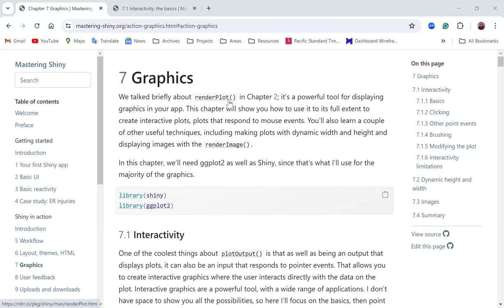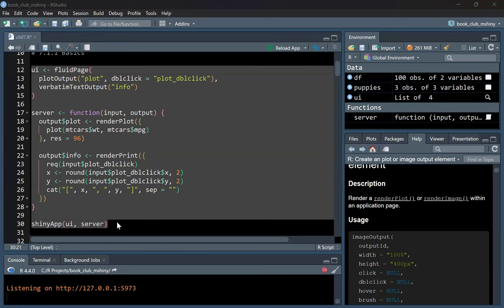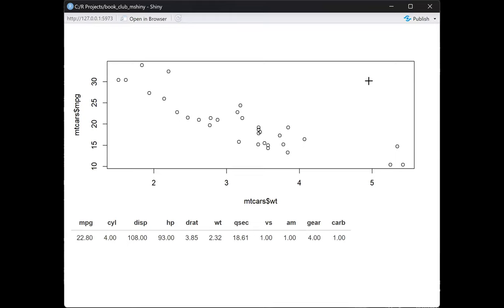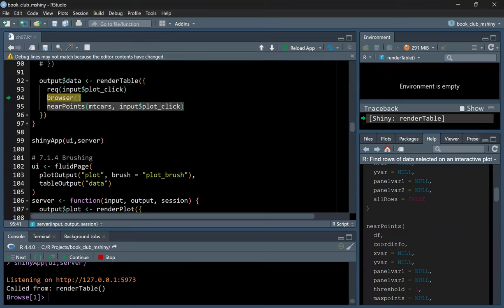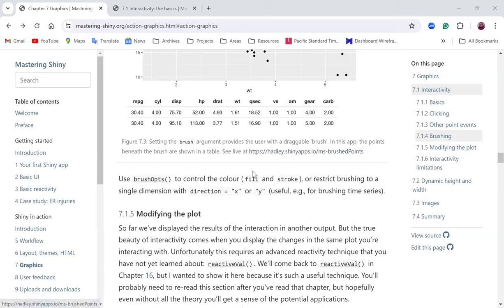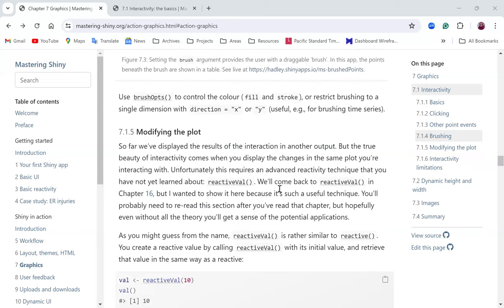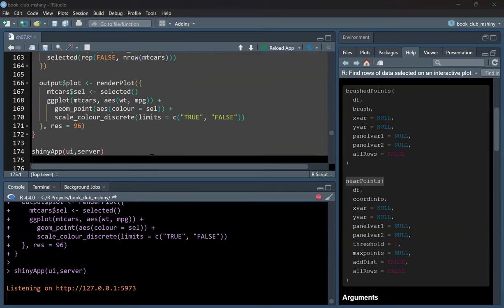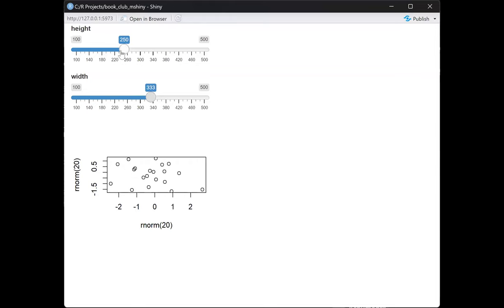Mastering Shiny: Graphics (mshiny07 7)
Bilikisu Olatunji leads a discussion of Chapter 7 ("Graphics") from Mastering Shiny by Hadley Wickham on 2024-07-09, to the DSLC mshiny Book Club. Cohort 07